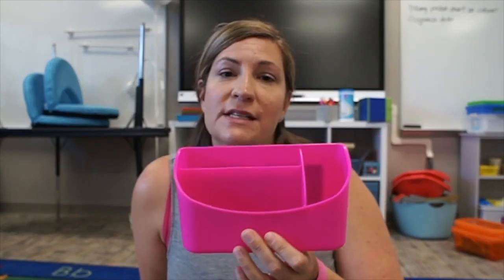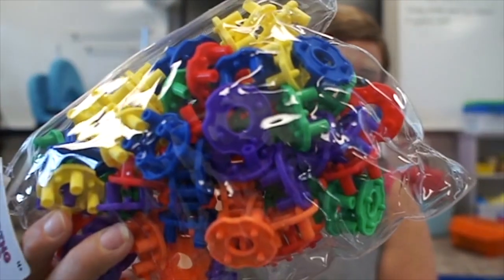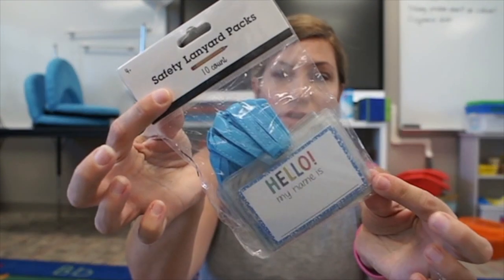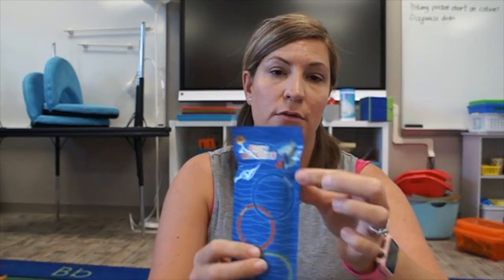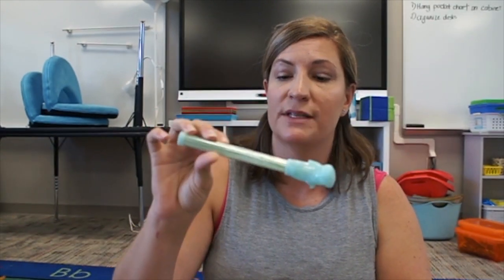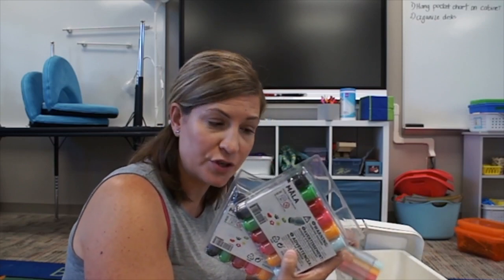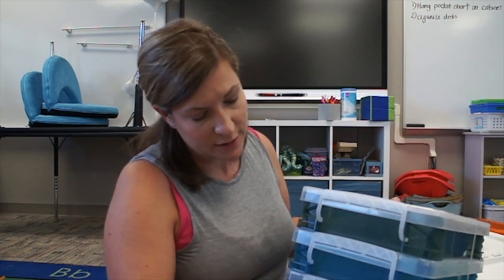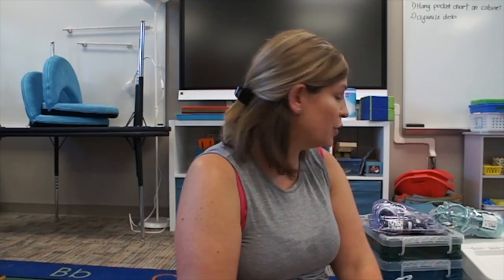Classroom Haul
Today I wanted to show you a few things I've been buying to get ready for this year. After visiting Target, IKEA, 5 Below, and a few random places I've got some great things to get me started.

Also check me out on my other social media @iheartprimary